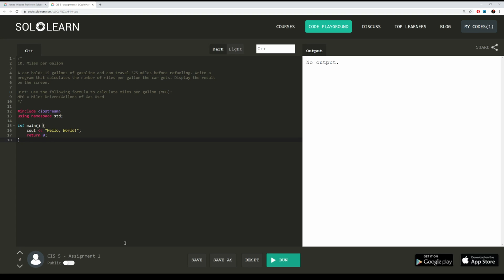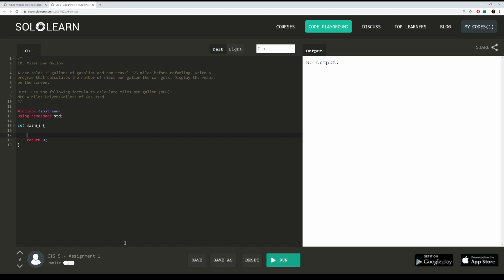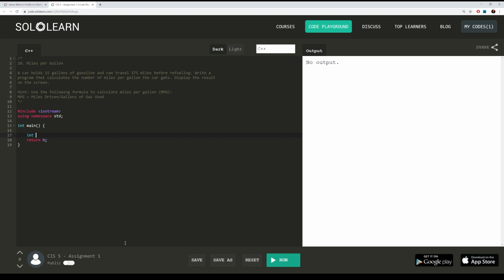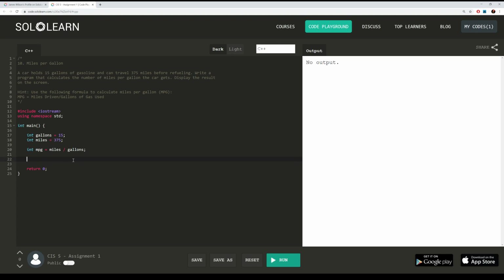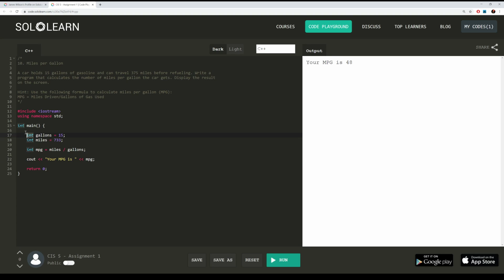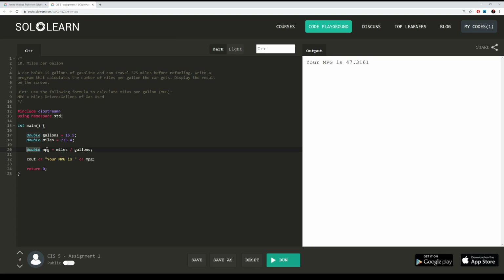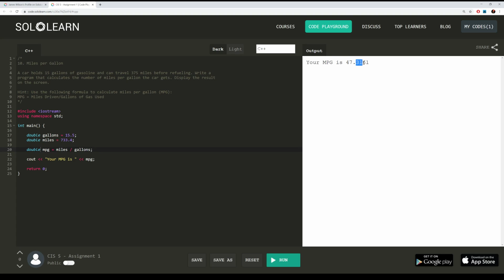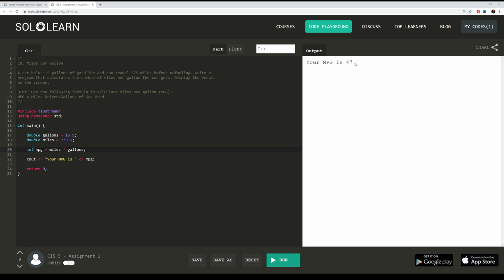Video Chapter 2 Programming Challenge 1